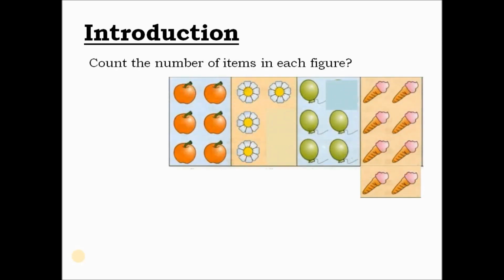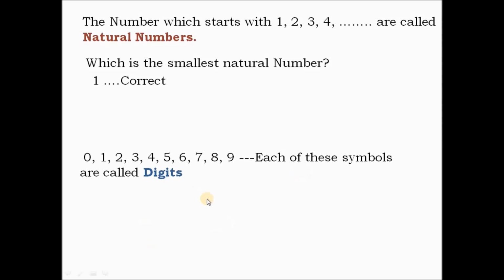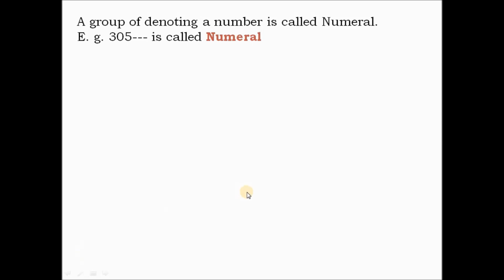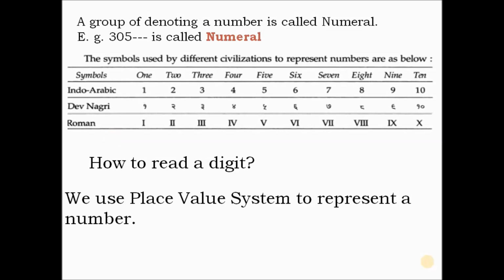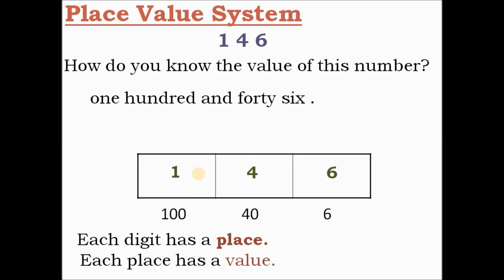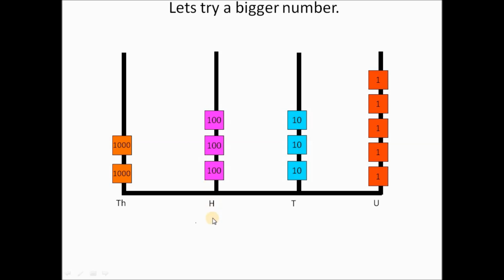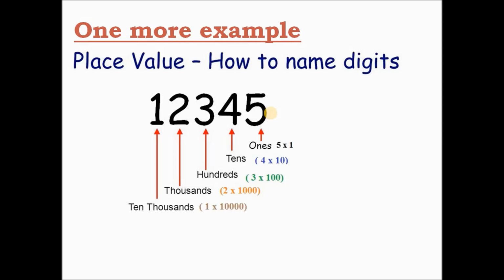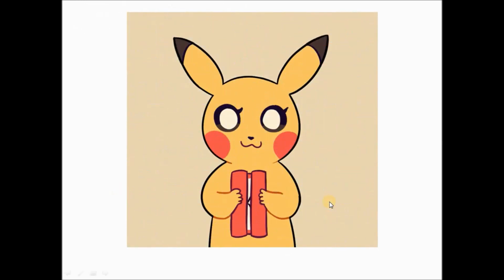Chapter 1 Knowing our Numbers class 5 Mathematics